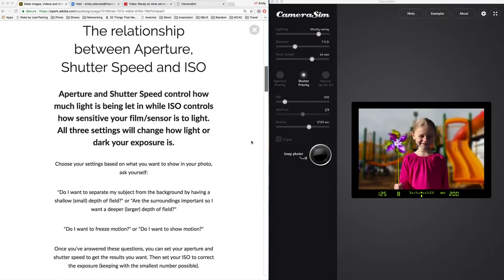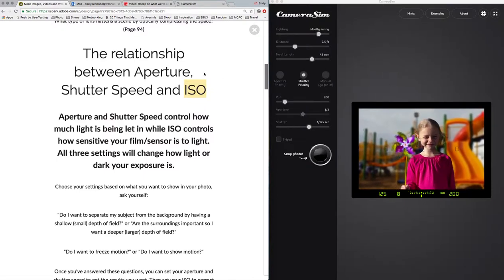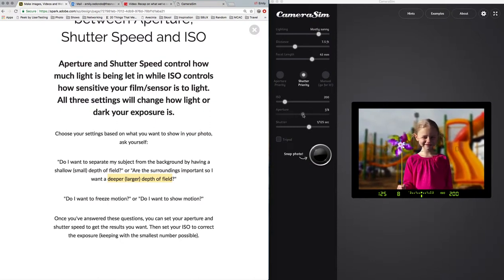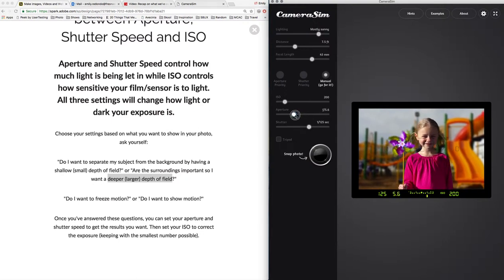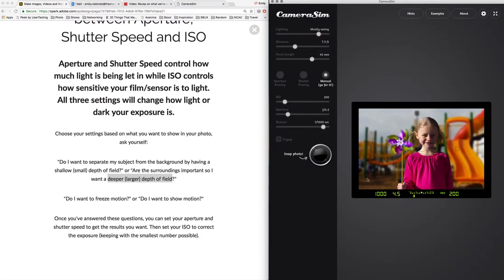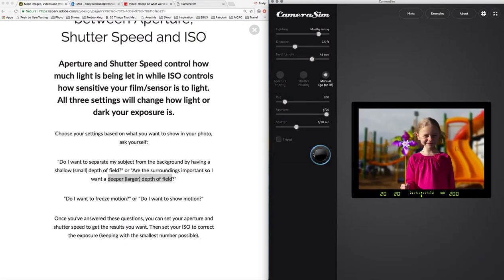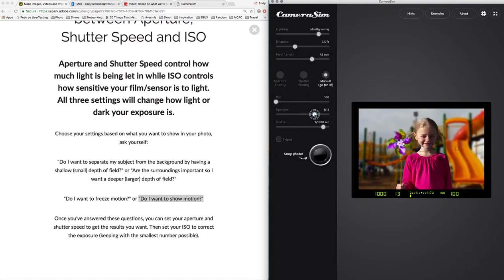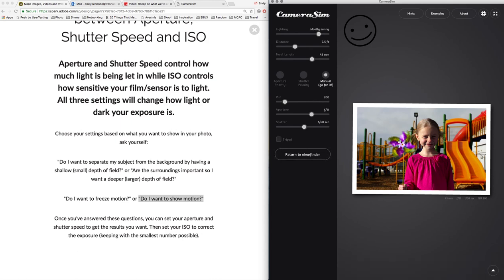The Relationship between Aperture, Shutter Speed and ISO